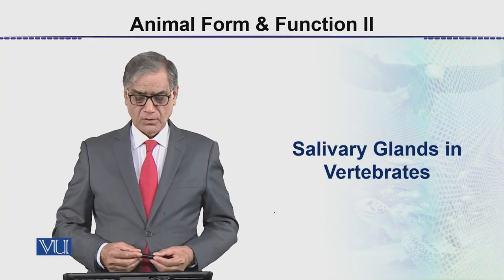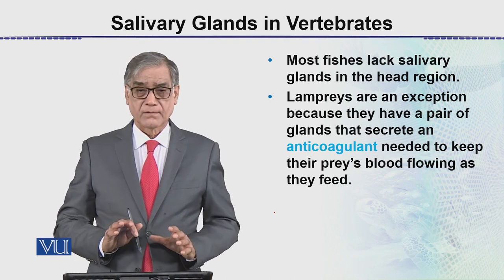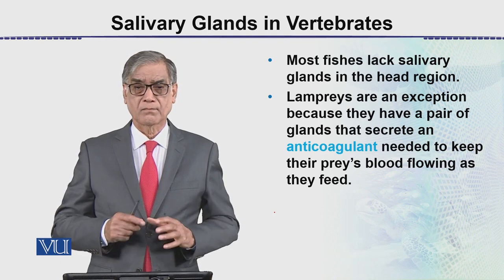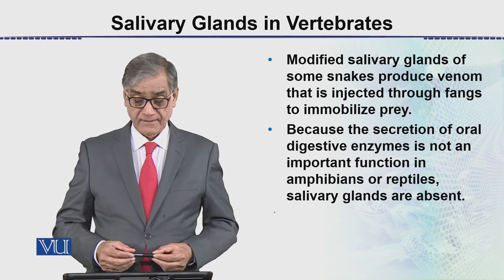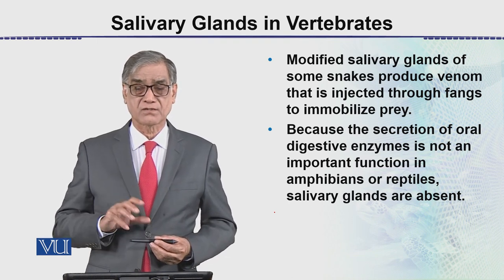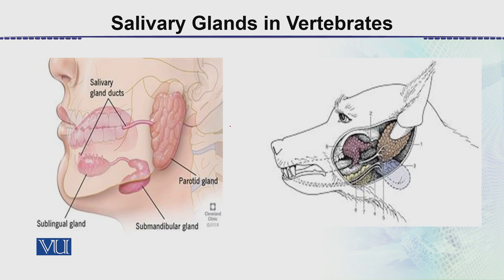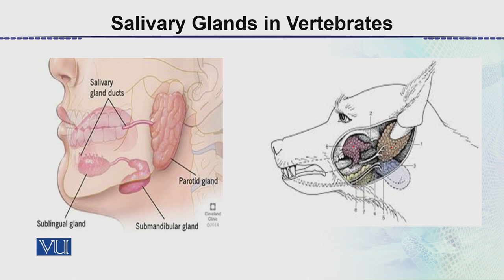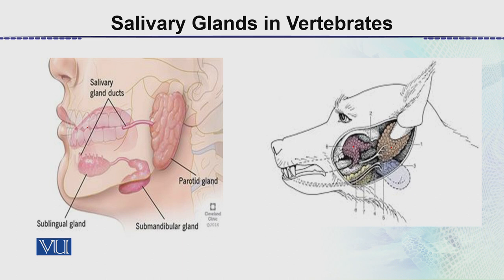Salivary Glands in Vertebrates | Animal Form & Function 2 (Theory) | ZOO517T_Topic028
Topic028: Salivary Glands in Vertebrates,
By Dr. Javed Iqbal